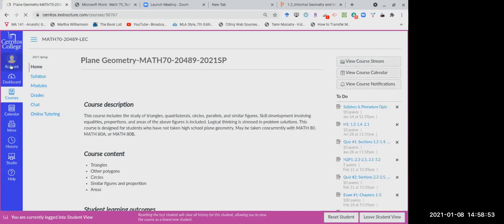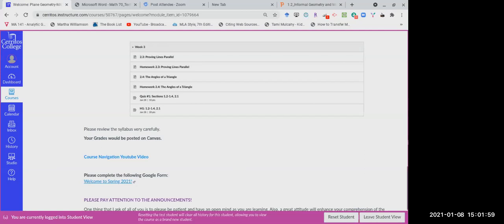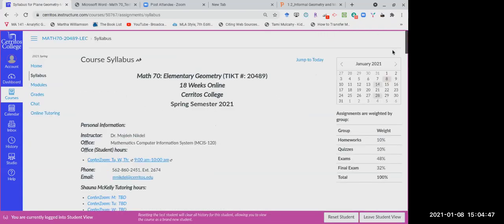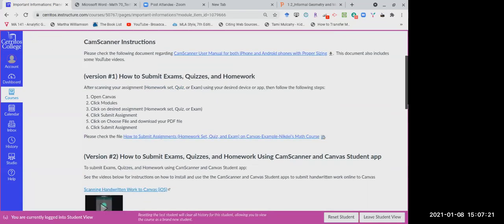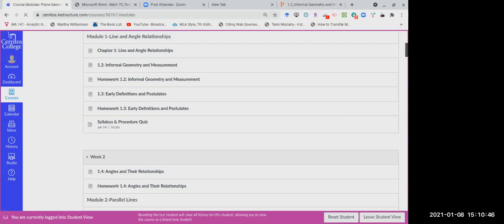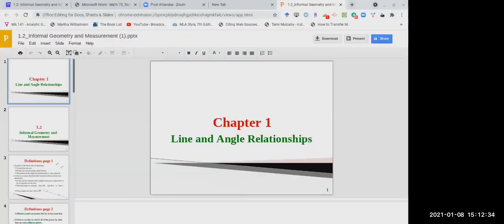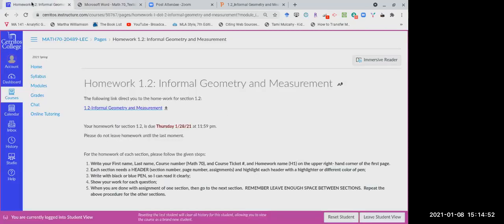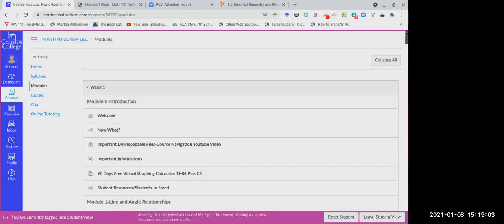Math 70 Geometry Course Navigation Tutorial